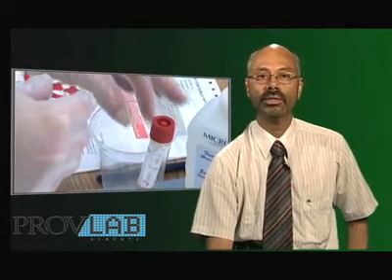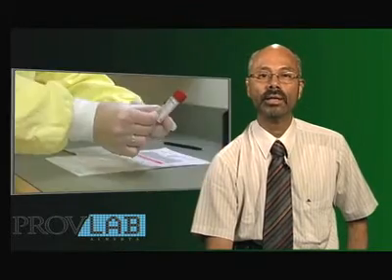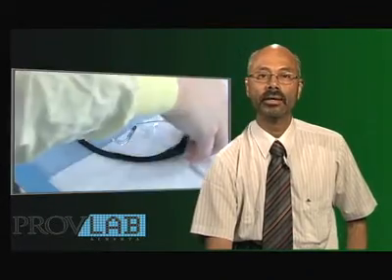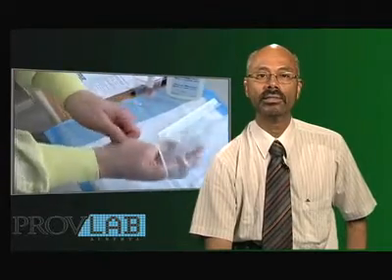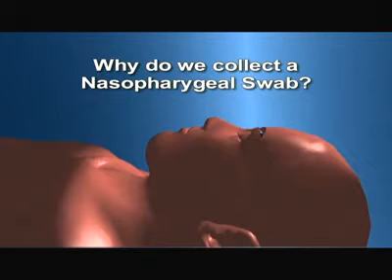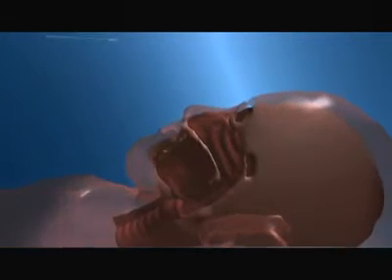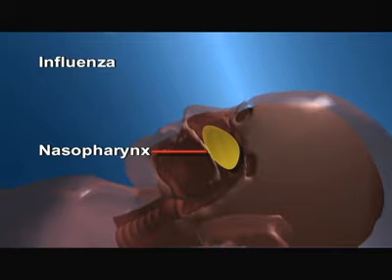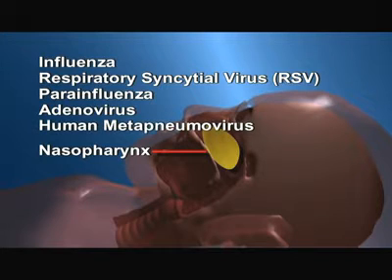Nasopharyngeal Sample Collection in Children, Adults and Seniors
A short educational training of proper Nasopharyngeal sample collection using Copan's flocked swabs & UTM (Universal Transport Medium) presented by Dr. Kevin Fonseca, PhD D (ABMM) of Provincial Laboratory for Public Health, Calgary, Alberta, Canada